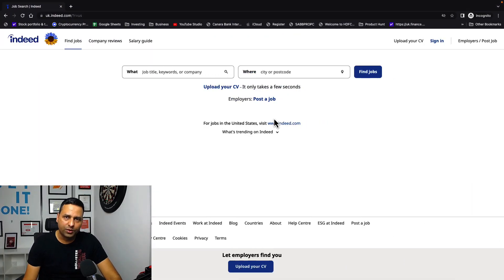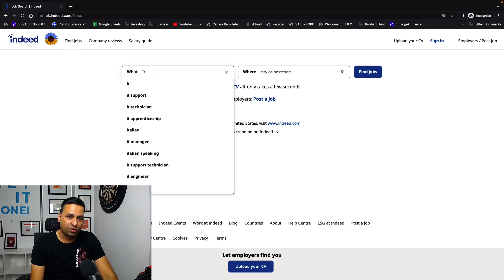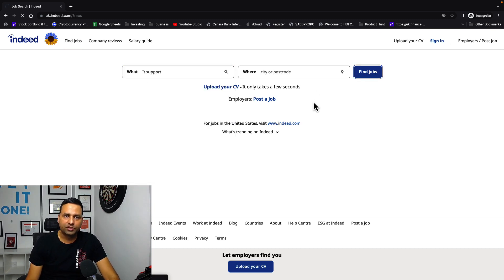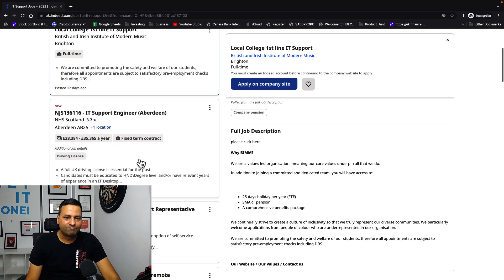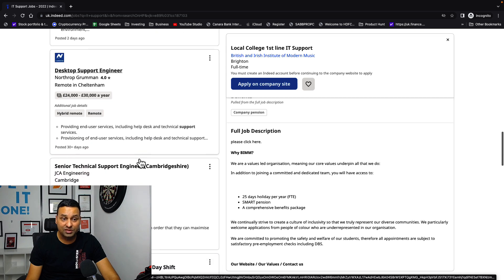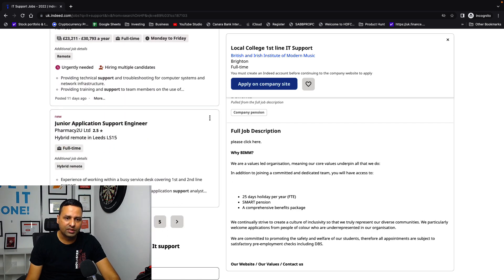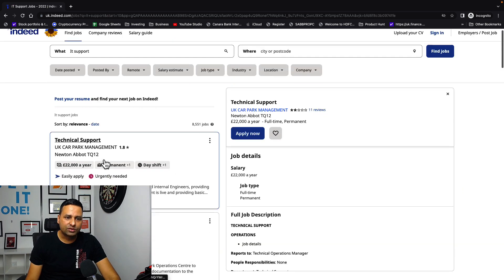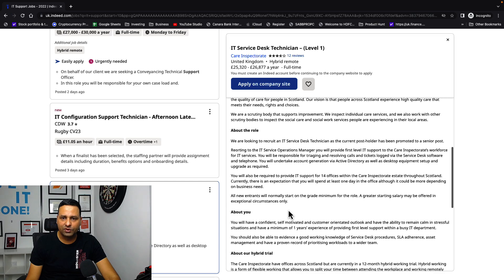Knowing what job you want. Find a job in the UK after Masters for Indian & International Students.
Knowing what job you want. Find a job in the UK after Masters for Indians & International Students.

00:00 Intro
02:28 My friend's story
07:02 Ask for help
08:49 IT example
14:49 Accounting example
16:34 My advice
18:43 Experience question
19:40 Switching the stream